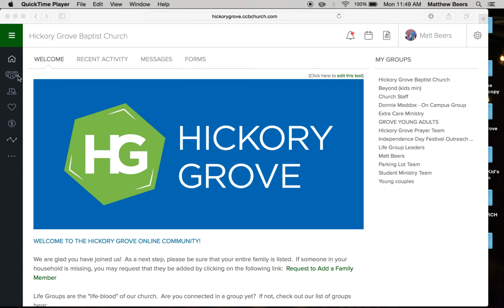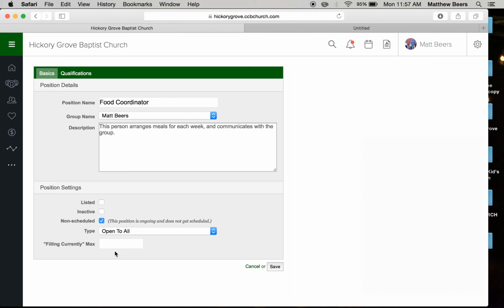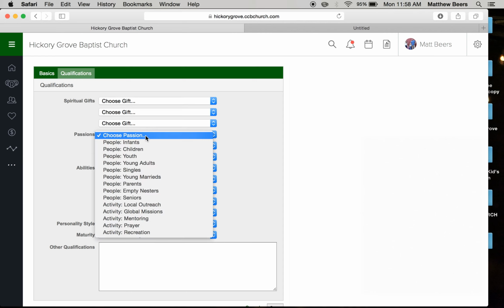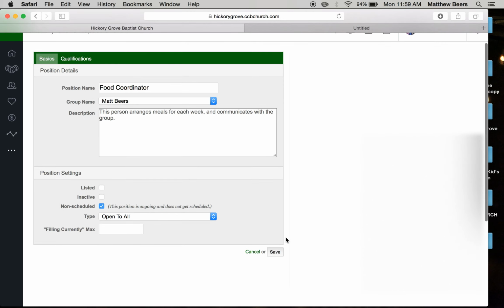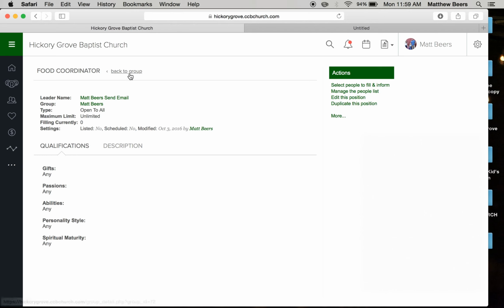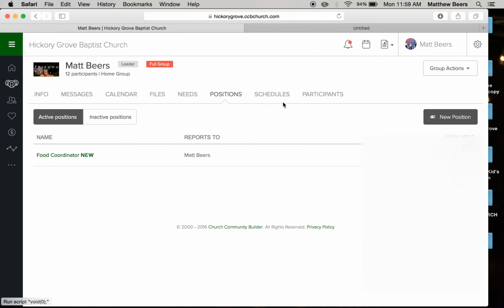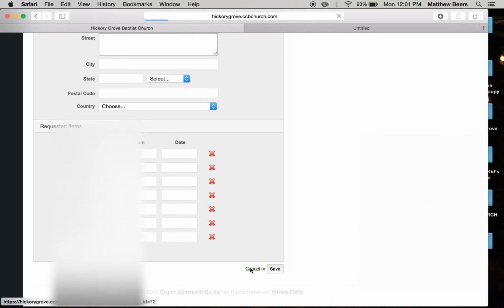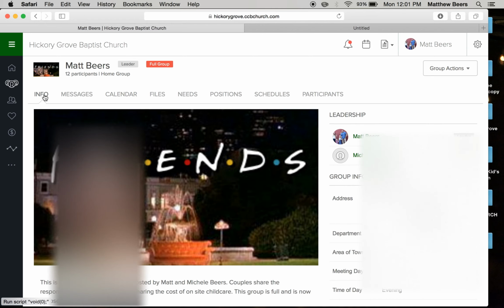How to use your group features life group leaders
This is part 4 of 4 in a series. This video focuses on teaching group leaders how to use the finer points of CCB.